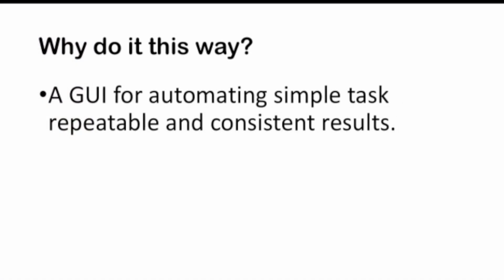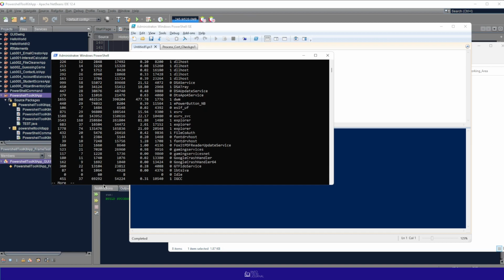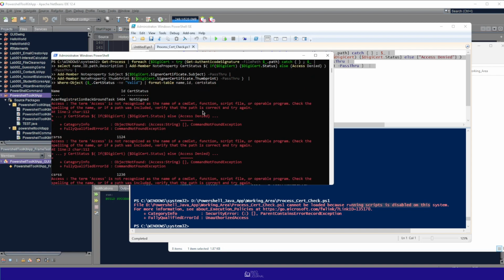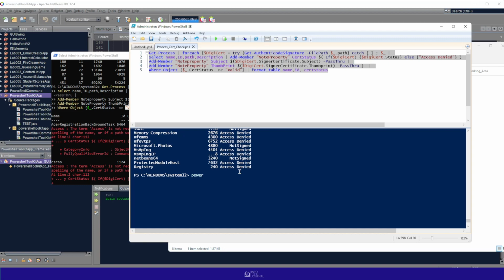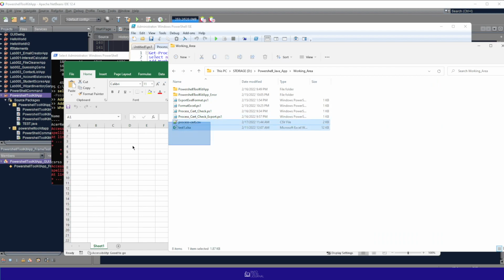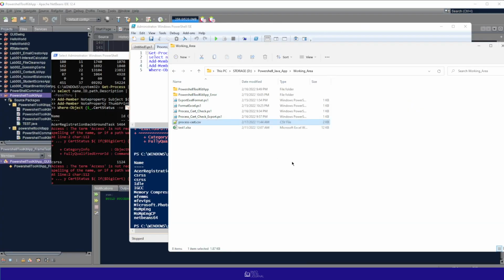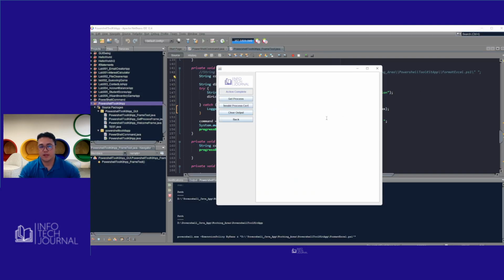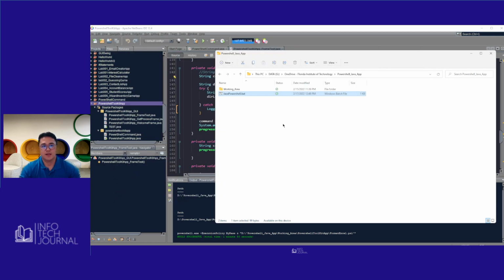001: Introduction to combining Java, PowerShell, and Excel Video Series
Journal Entry: Combining Java, PowerShell, and Excel for a simple automation tool.
Click here to see a demo of the final product 12:55

This video is an introduction video on a video series covering how to combine Java, PowerShell, and Excel to produce a tool for simple automation.